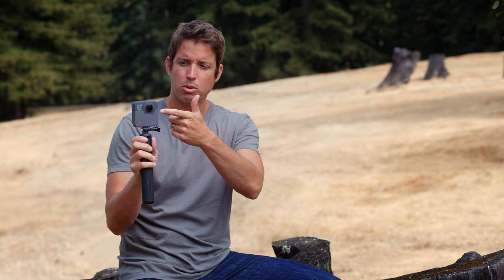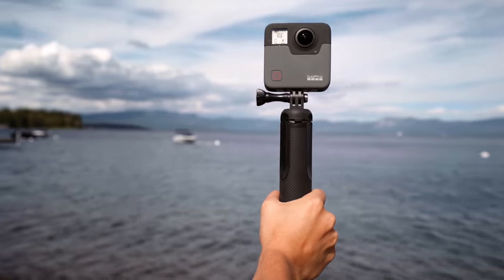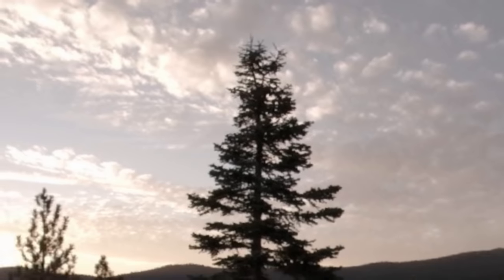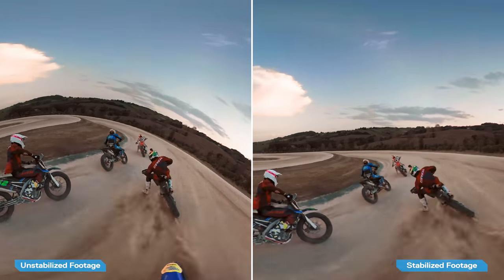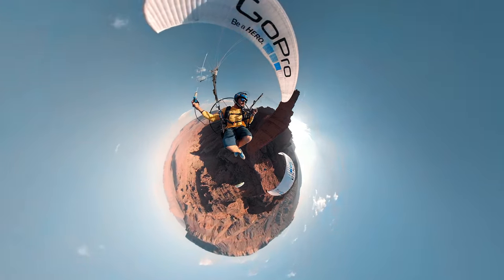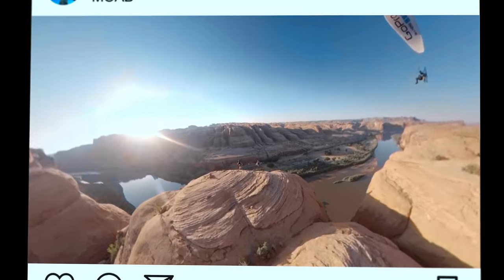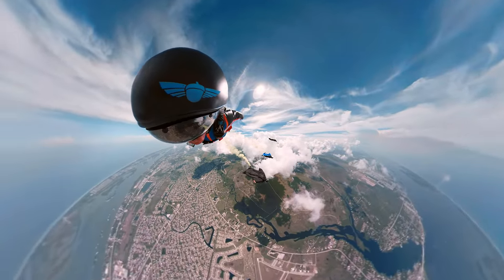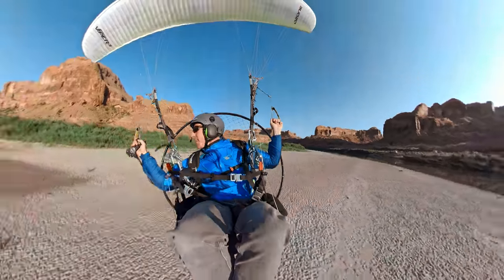GoPro: Meet Fusion and Relive Reality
Seamless VR stitching. Amazing gimbal-like stabilization. OverCapture for transforming your best spherical clips into traditional videos. Relive reality, and see what makes Fusion the most versatile GoPro ever.

Music

PIXL
"Here for You"

Ana-Tole X MORiLLO
“Flashes”

Nitppl
"SUMMER EYES"

ChromeData
"Space Monkey"